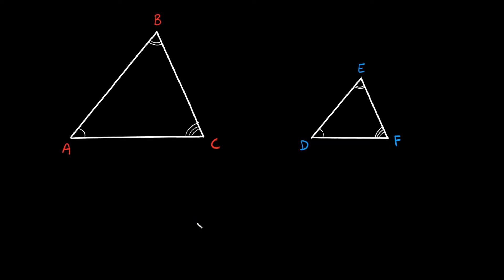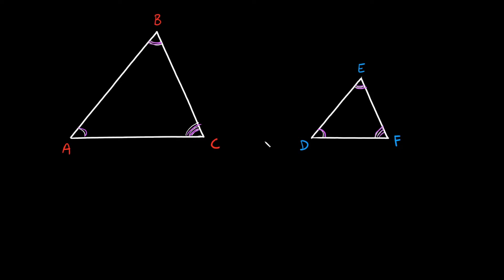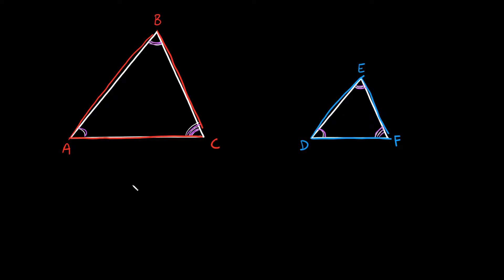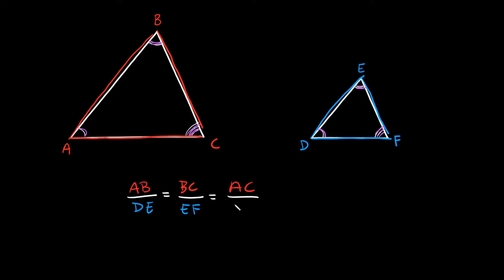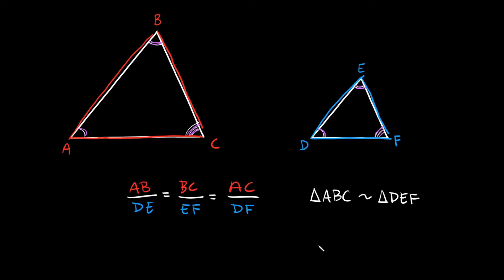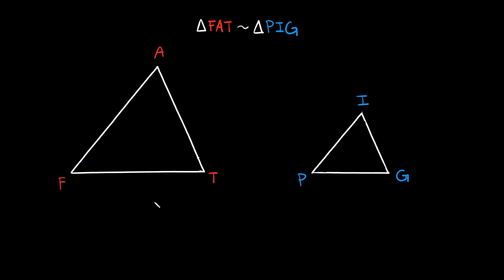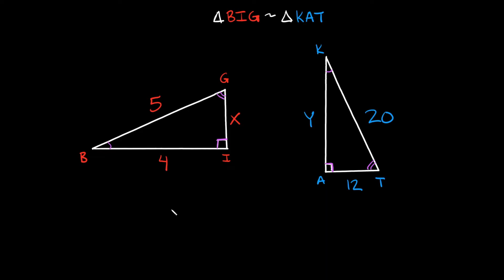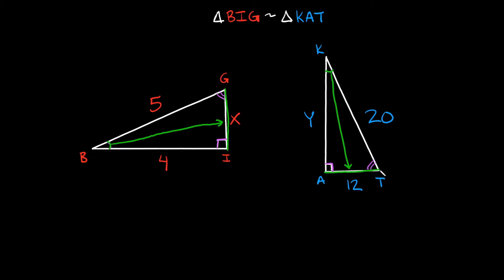Similar Triangles - Find the Missing Side | Geometry | Eat Pi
In this video, I give you an introduction to similar triangles and show you how to solve for missing sides by setting up proportions.

0:00 - Introduction
2:42 - Similar Triangles (Example 1)
6:42 - Similar Right Triangles (Example 2)